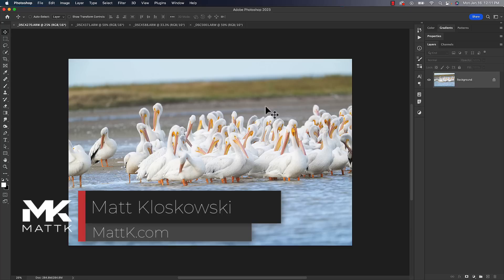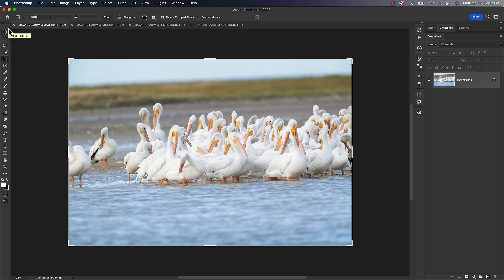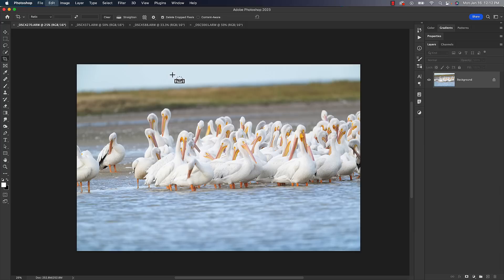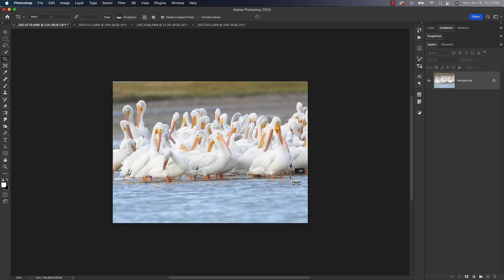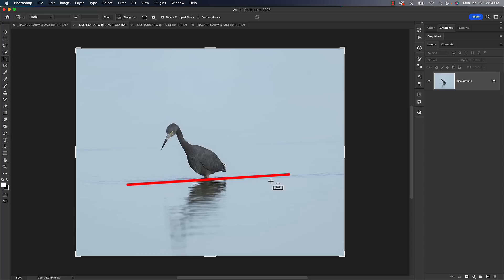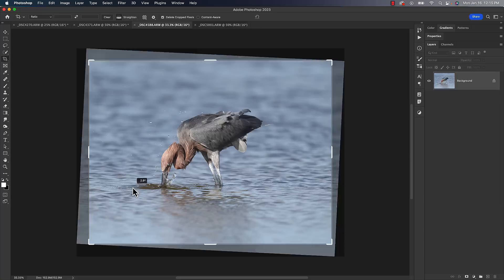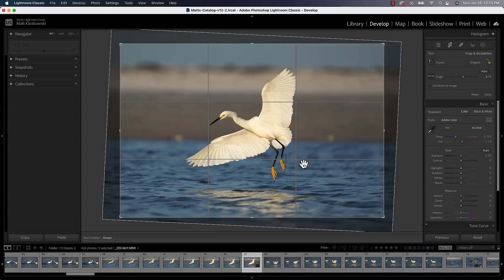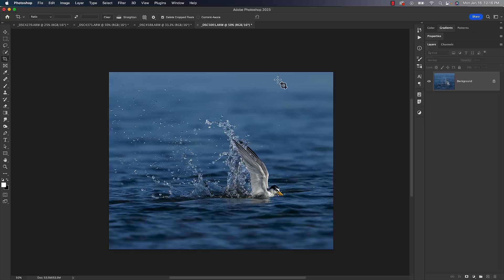Bird Photographers Need This Tip!